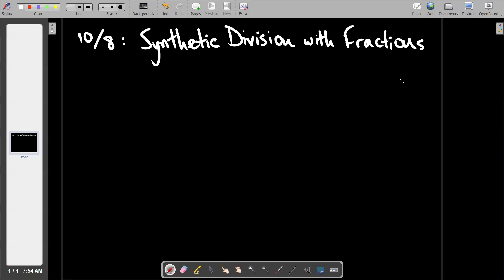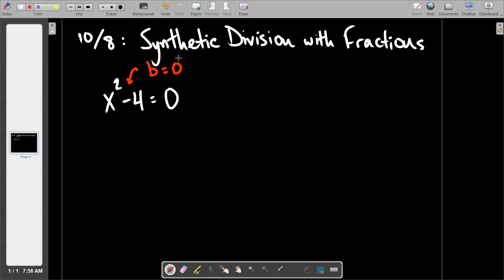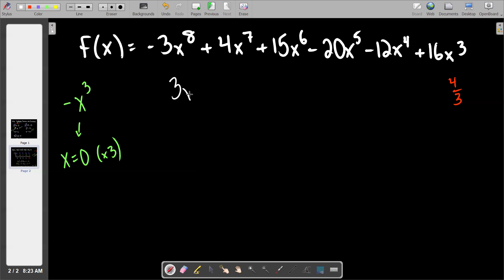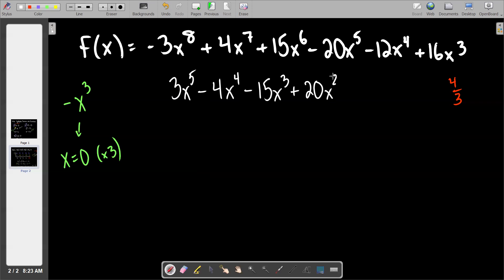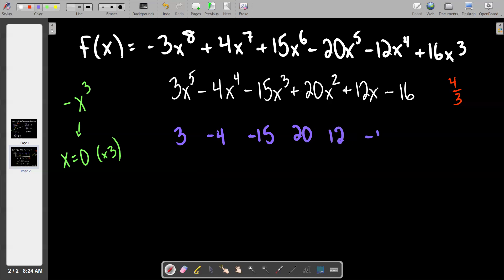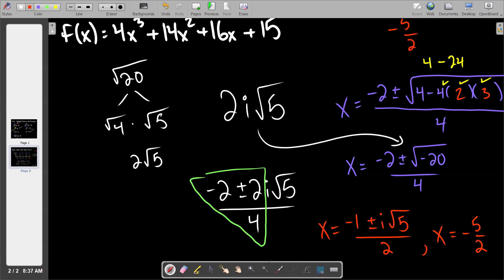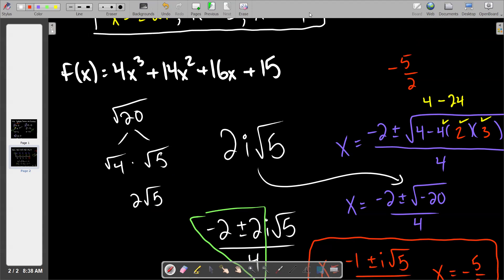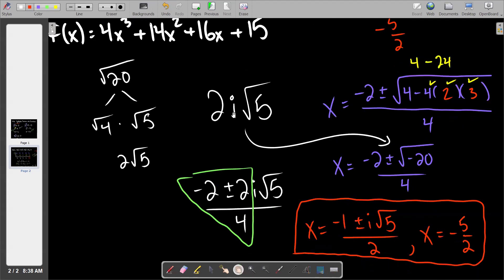Synthetic Division with Fractions (and some other stuff)